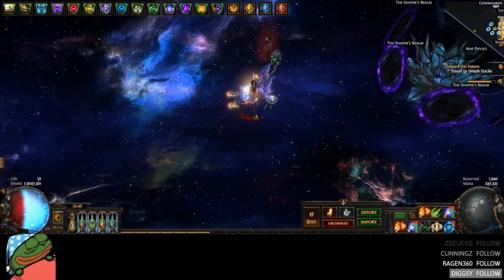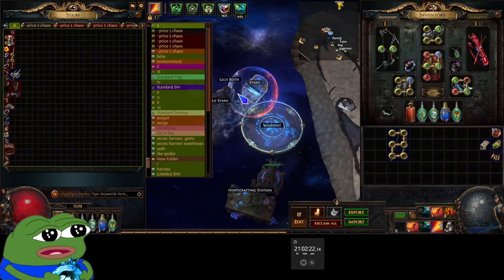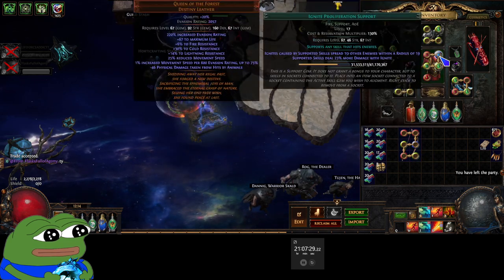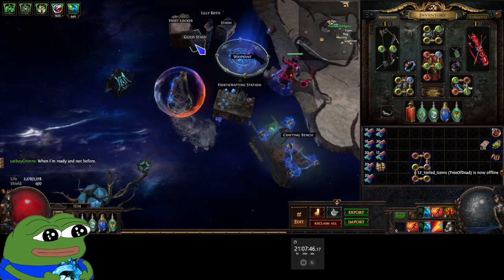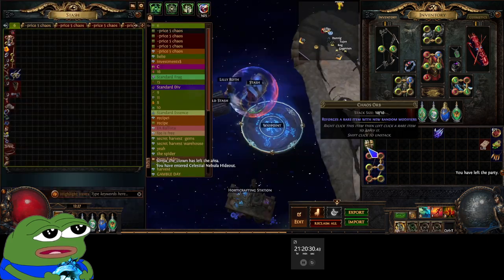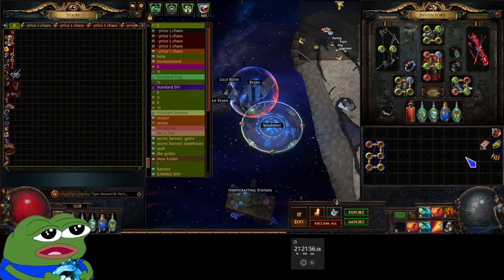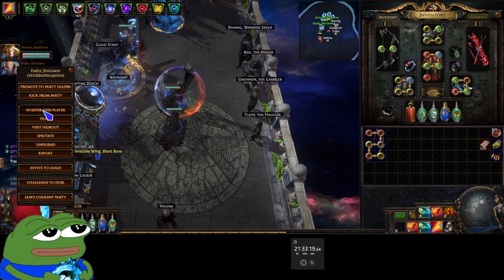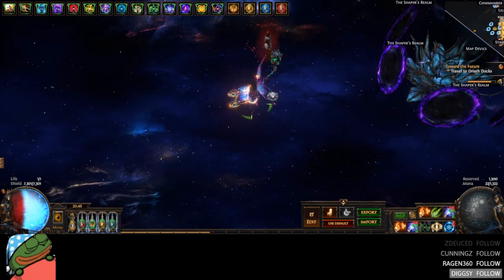How to Craft: +3 Short Bow for Explosive Arrow (or Toxic Rain) [Path of Exile 3.19 Lake of Kalandra]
0:00 Short Intro
0:45 Coloring the Sockets
2:33 Crafting Begins
6:45 Finishing up